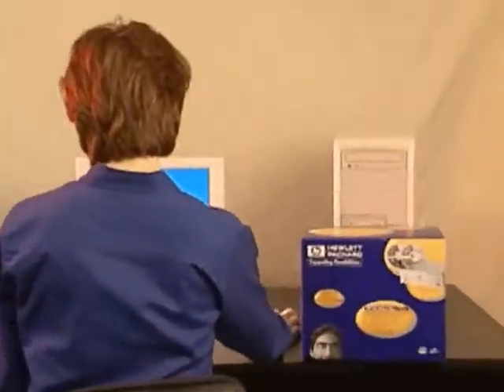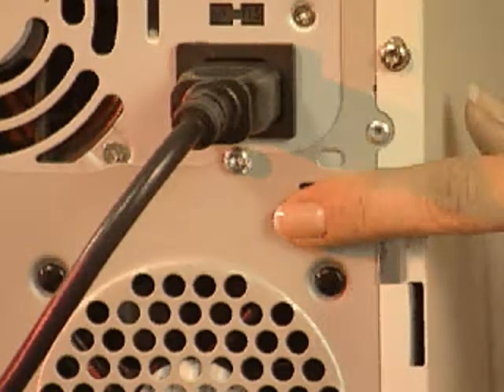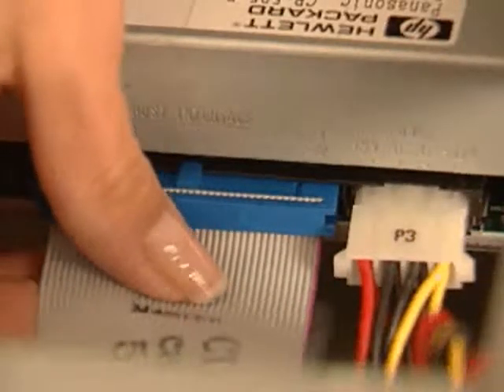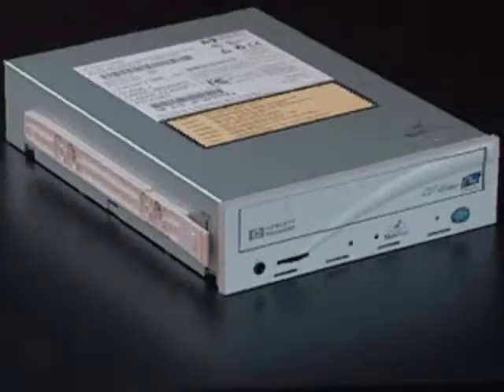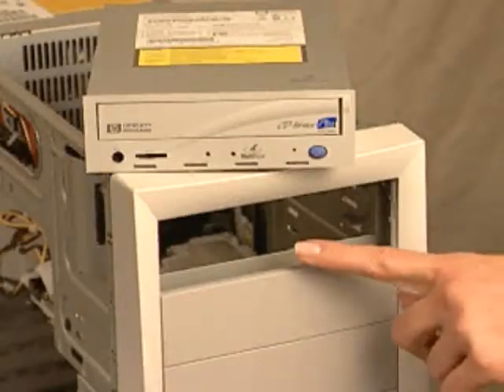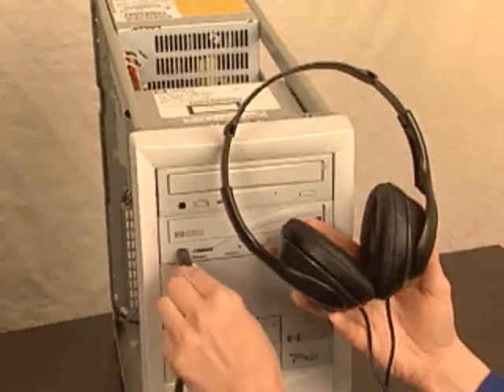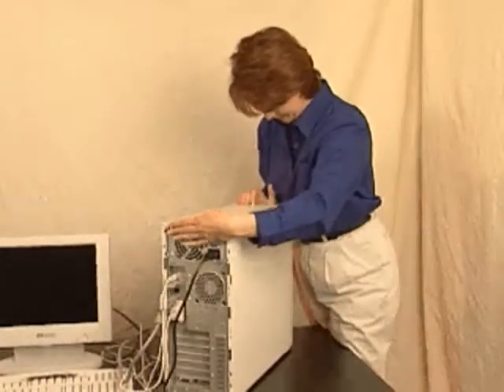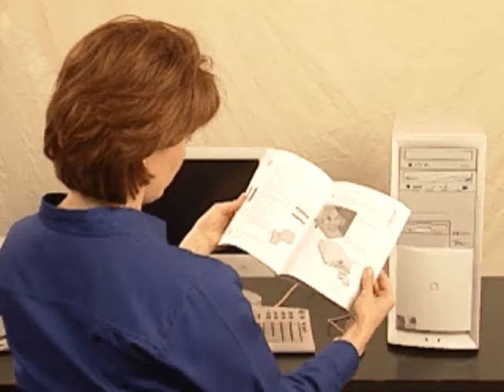hp cd writer plus instalation overview/how to install cd/dvd writer drive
-this video came with a hp cd writer from the 8000 series some time ago.
-it explains very well how to install it as slave or master drive
-and the steps are very valid to install any dvd or cd drive or cd/dvd writer today.
-but off course always read the manual